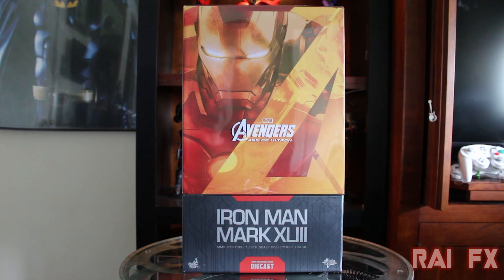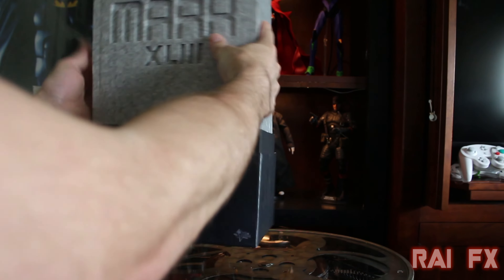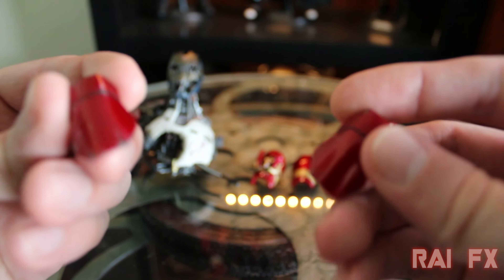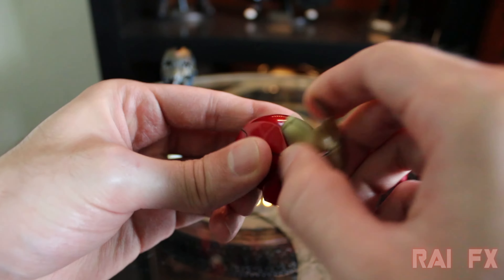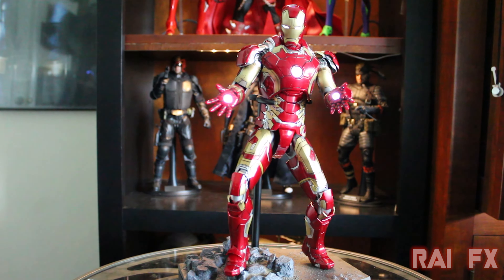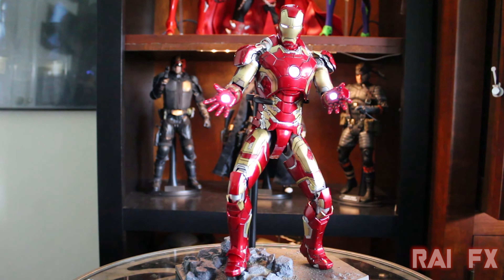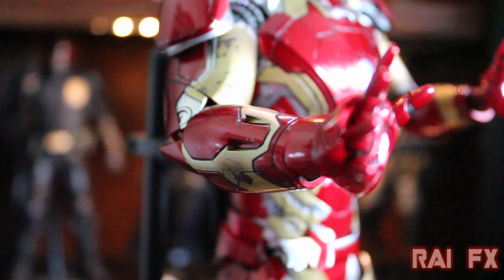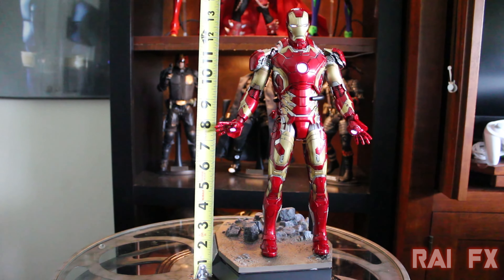Avengers Age of Ultron Iron Man Mark XLIII 1/6 Scale Hot Toys Figure Review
My Avengers Age of Ultron Iron Man Mark XLIII 1/6 Scale Hot Toys Figure Review. I hope you enjoy it!

Where to buy